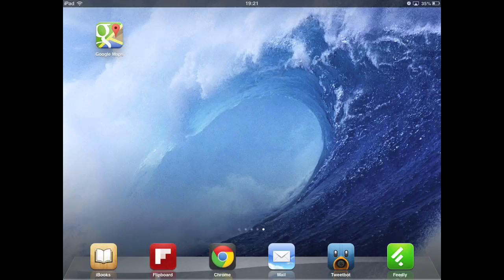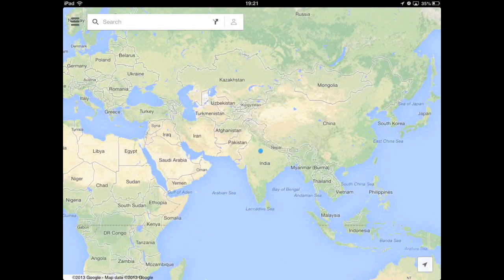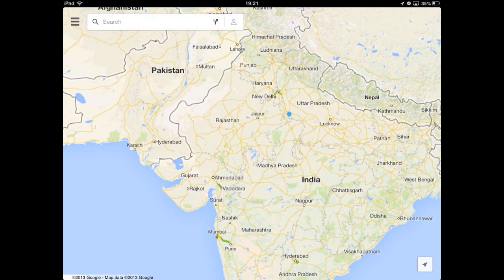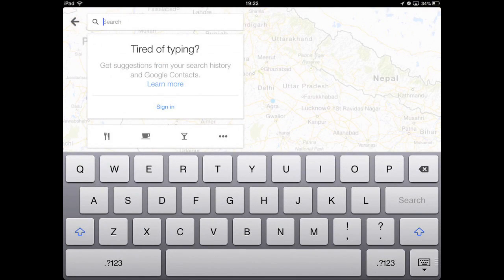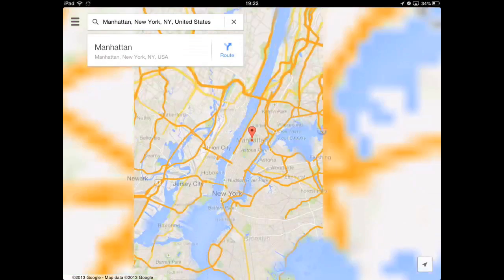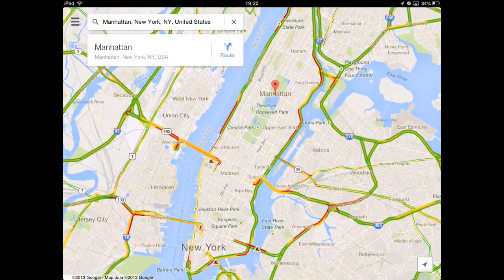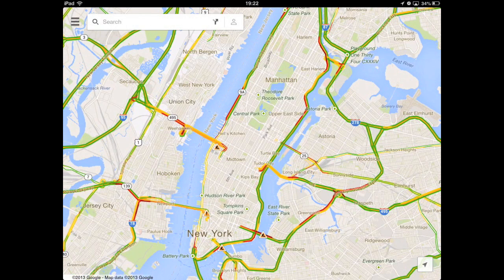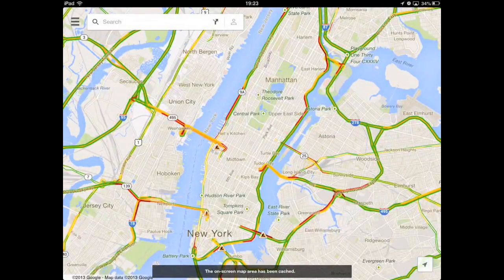Download Google Maps Offline on iPhone and iPad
OK Maps. Learn how to download Google Maps for offline use on your iPhone or iPad.